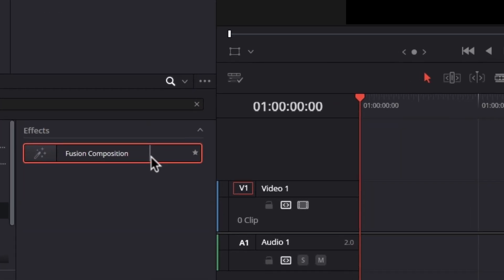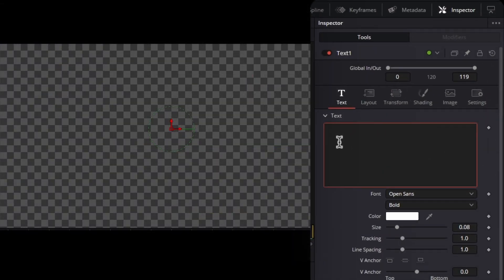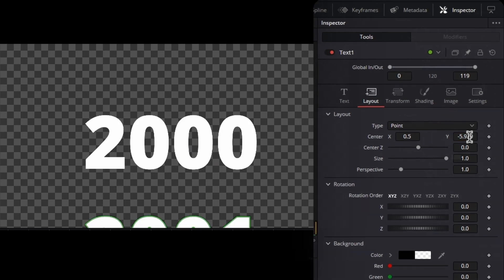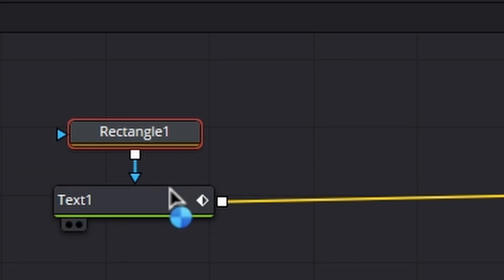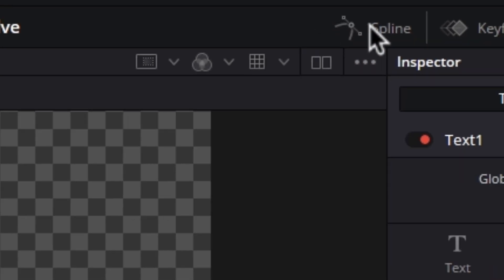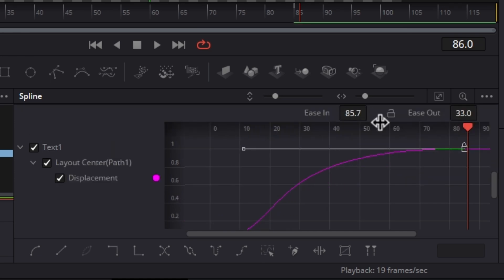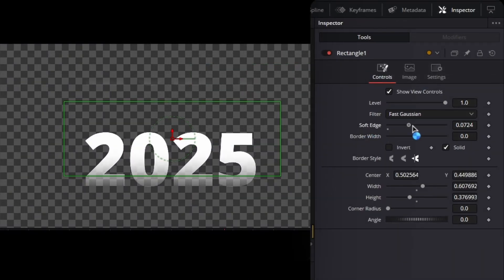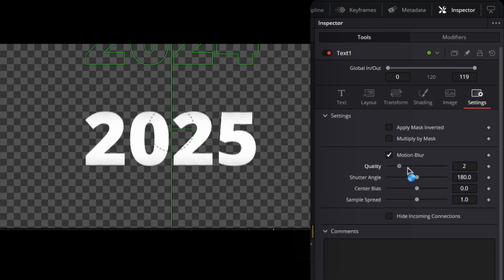How To Make a Timeline Scrolling Animation in DaVinci Resolve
🚀 Want to take your edits to the next level? In this video, I’ll show you how to create a Timeline Scrolling Animation in DaVinci Resolve. 🎬 Learn how to add smooth, professional scrolling effects that bring your projects to life. Perfect for showcasing sequences, highlighting moments, or creating dynamic motion in your videos.
🔥 Whether you’re a beginner or an expert, this step-by-step guide is easy to follow and will help elevate your editing game!
🎥 Watch now to unlock the secret to stunning scrolling animations. 🚨